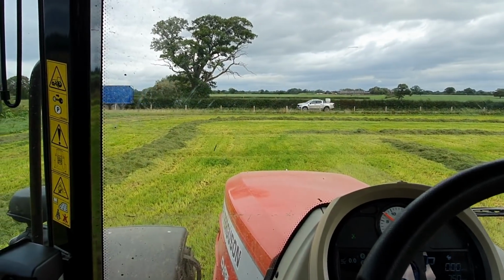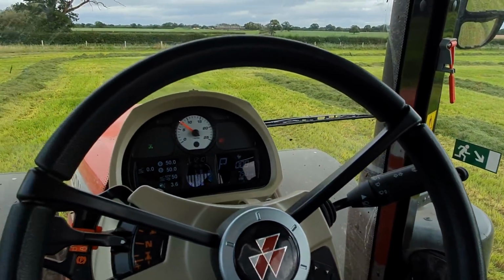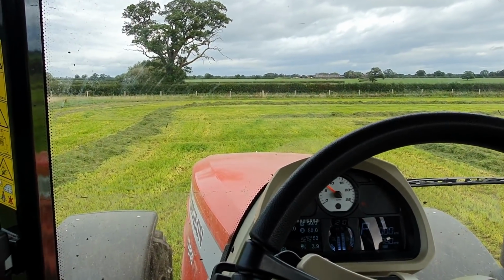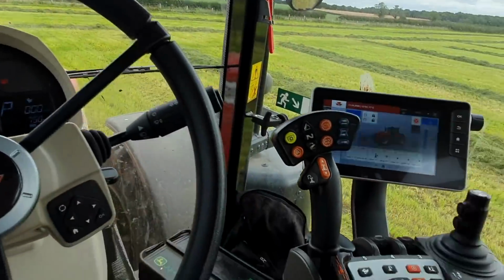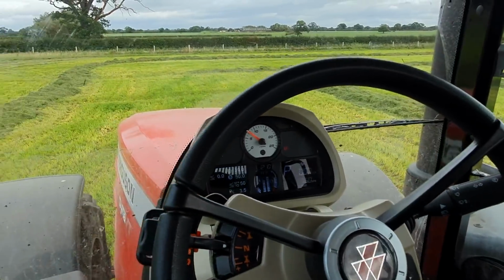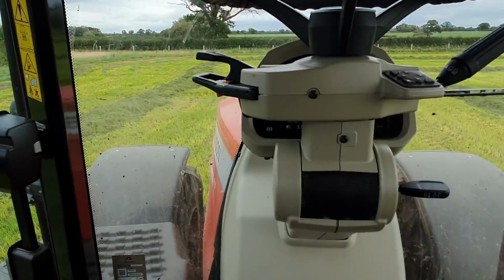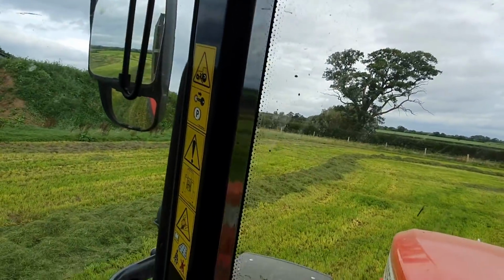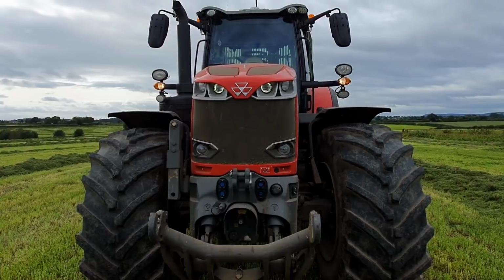A FEW DAYS ON A BIG MASSEY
Someone trusted me with a 300hp massey